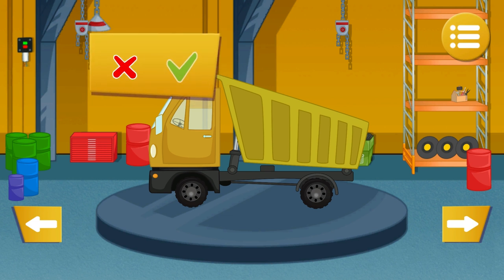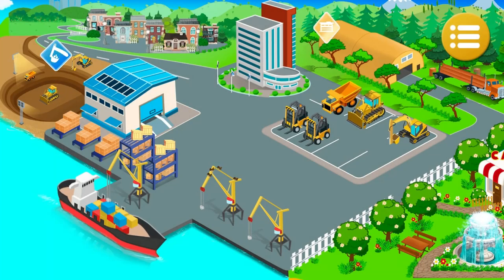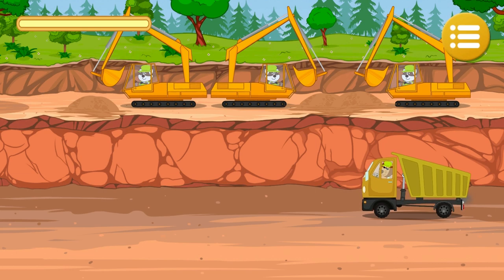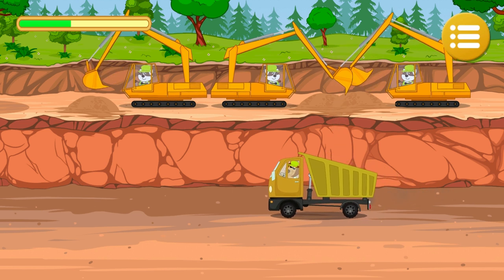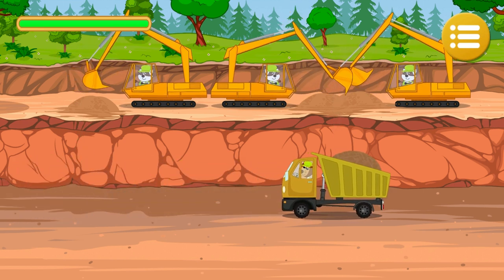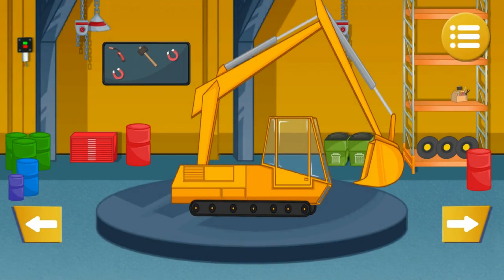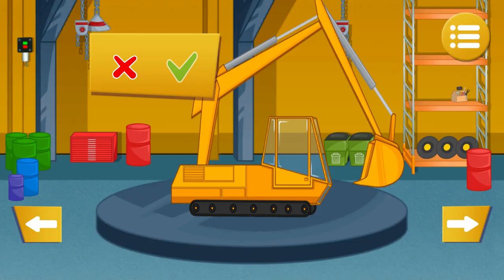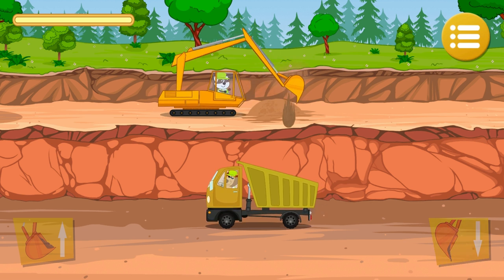Hippo 🌼Construction machines 🌼 Truck and Excavator 🌼 Cartoon game for kids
Builder is a very important profession. This new game for boys and girls will help to teach kids a lot of interesting things, such as, how to make repairs and build a house, how to use construction equipment and building tools. We'll learn a lot of new information about different building cars, try a huge dumper and a truck crane, will dig with a help of excavator and work with a harvester. We will visit sawmill, workshop and repair docks. We will also visit the warehouse in the huge building supermarket and will find all the necessary building materials. The profession of builder is interesting and various!

Funny animals from Hippo city will help us to understand the peculiarities of this interesting profession. Choose who you are today: a master, a foreman or even a worker and start any task you like! We have a huge building center and a city is working for us! If you are interested in trucks and excavators, then start digging earth at the huge sand pit. If you are interested in the profession of a welder and his tasks, then you need to visit dock workshop. Woodworker from a sawmill will teach us how to cut logs. The manager from the building supermarket will help us to find all the necessary materials to start a massive building and to build any building. We will also hurry for urgent calls and help citizens to do repairs and restore damages. We will learn a lot about the profession of a builder and many other professions as well with our educational and learning apps for kids.

Hippo building center opens its doors for kids. A lot of interesting tasks, entertainment and games for boys and girls are waiting for us. Welcome to the funny and exciting kids building site.